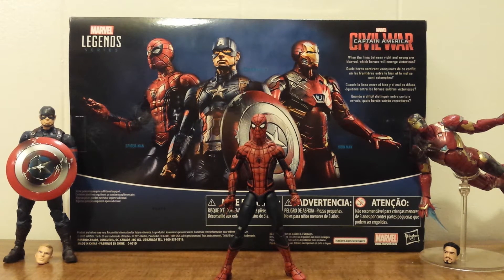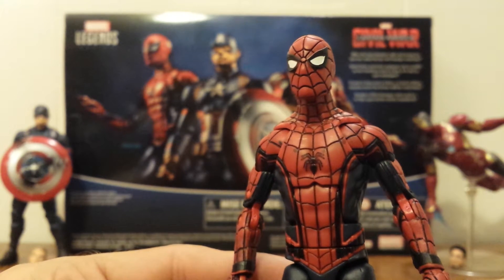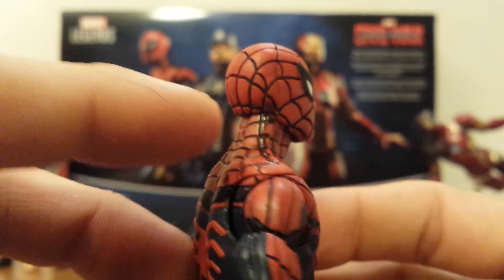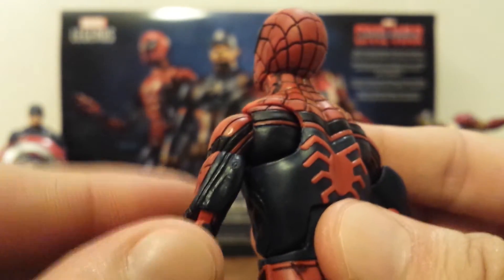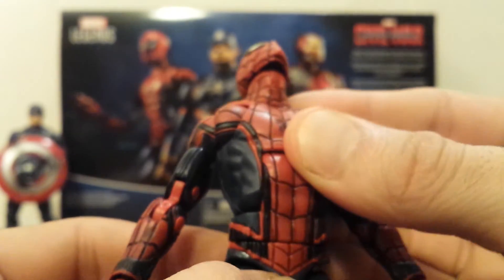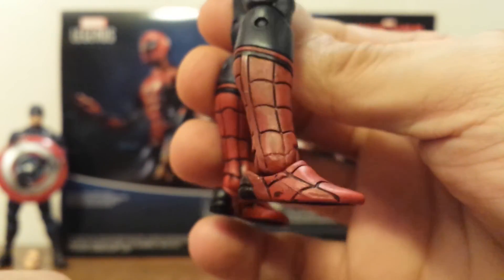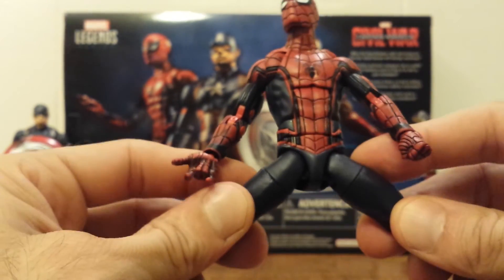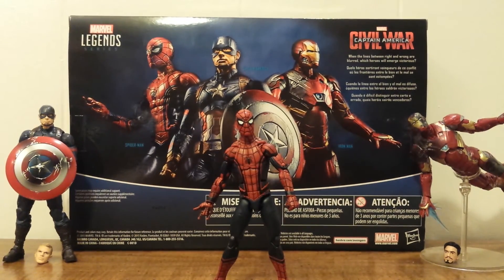Marvel cinematic universe Spider-Man action figure review (HD)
From the marvel legends Captain America civil war 3 pack.